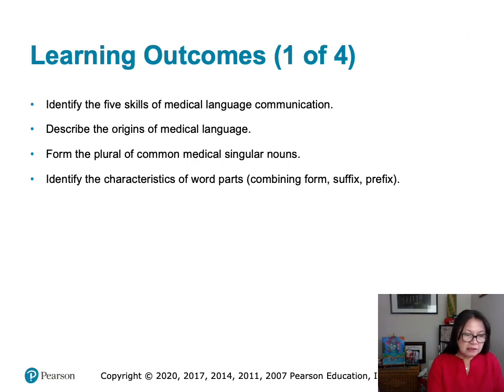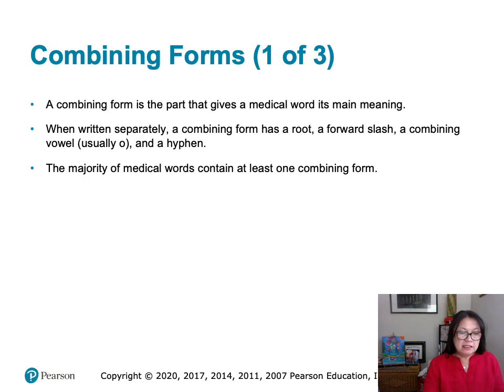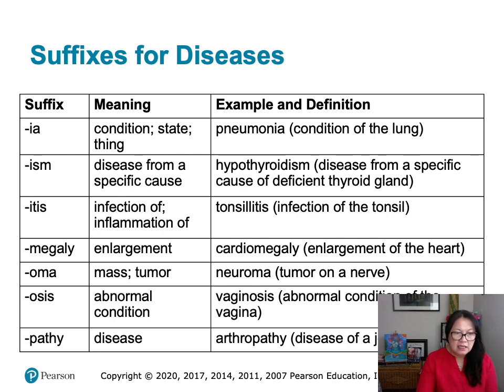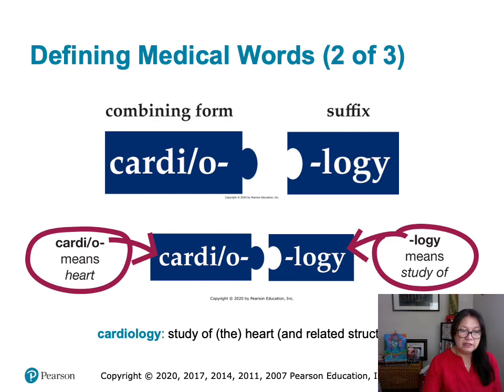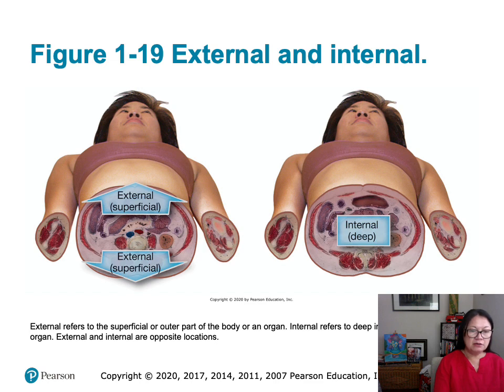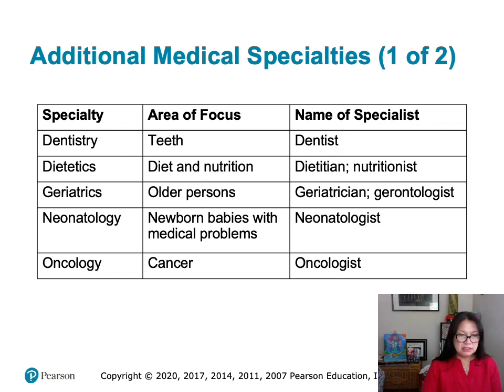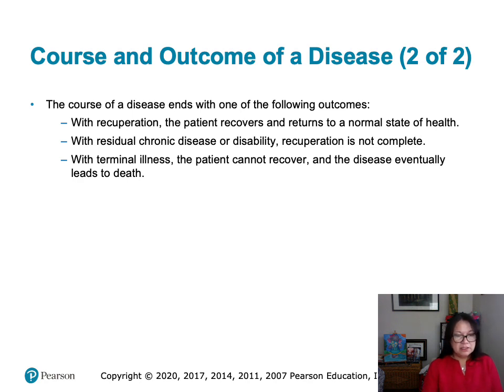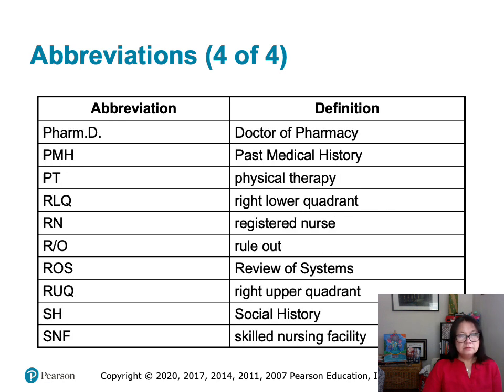Medical Language and Health Care Today CH01 PPT accessible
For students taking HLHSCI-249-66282